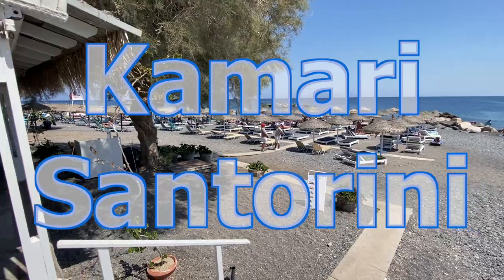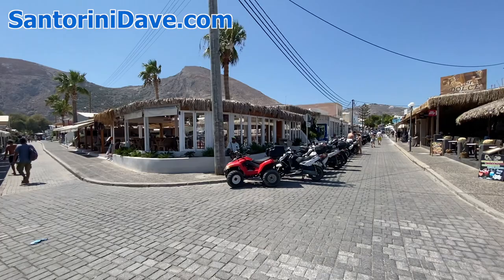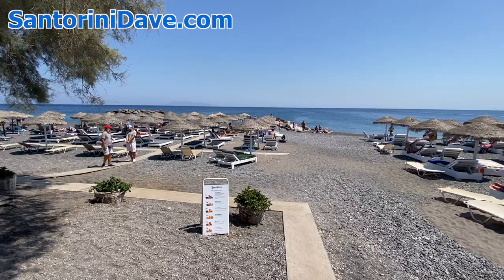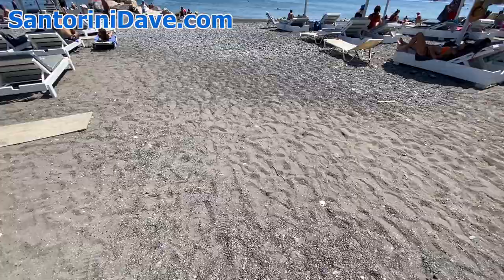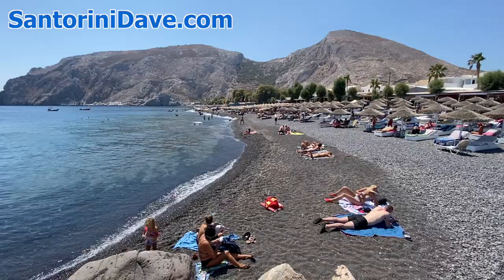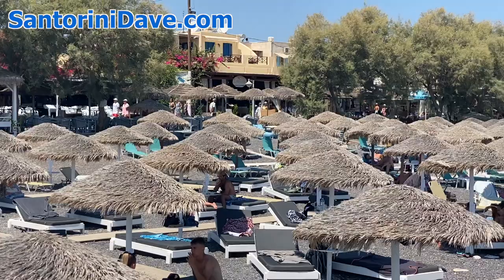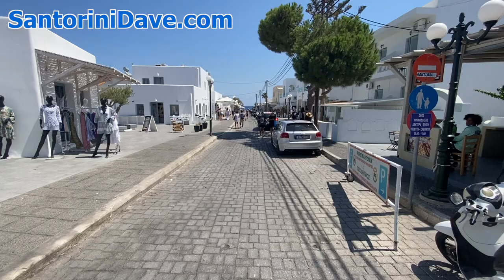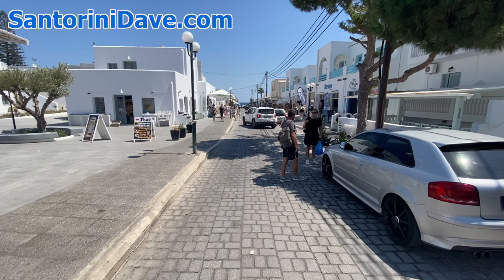Kamari Beach - SantoriniDave.com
The Santorini beach town of Kamari is a popular alternative to the more expensive caldera towns of Fira and Oia.

Hotels here are more affordable, there are fewer tourists, and the beach is lovely. There's a long, pedestrian-only waterfront promenade with many restaurants, shopping, and various hotels and rentals to choose from. At night, the Kamari cinema is a great activity, and Fira is only a short bus ride away.

Everything you need to know about Santorini can be found in our travel guide